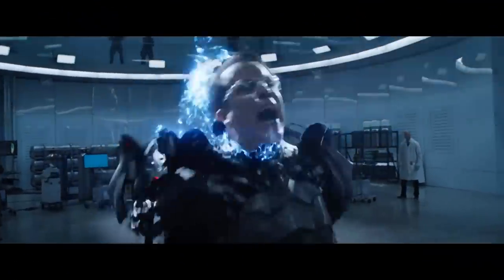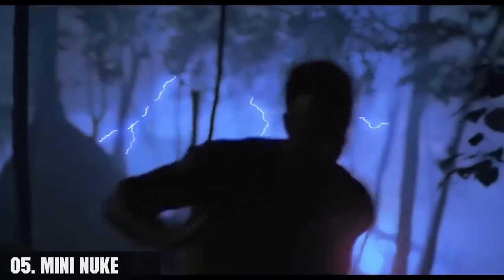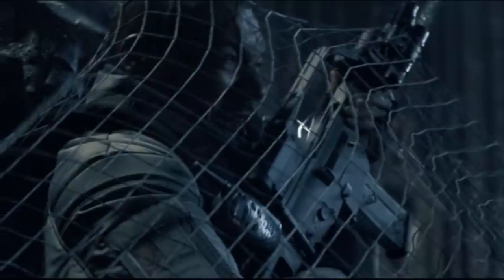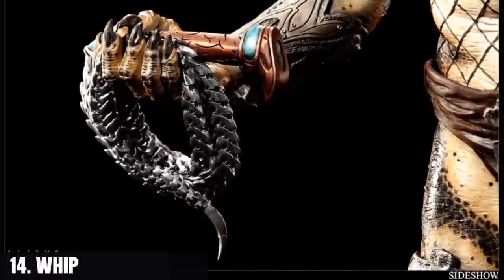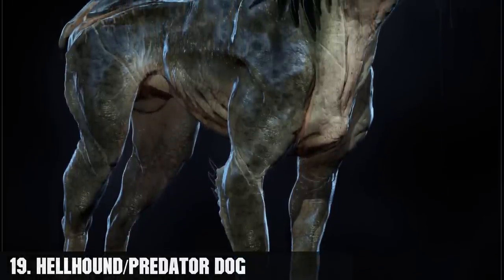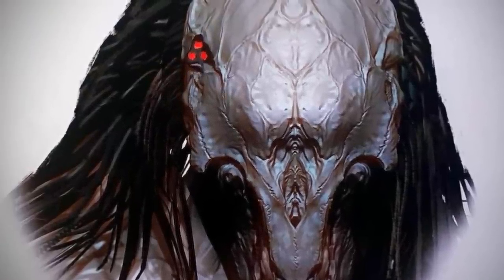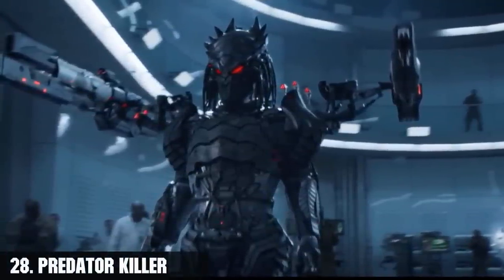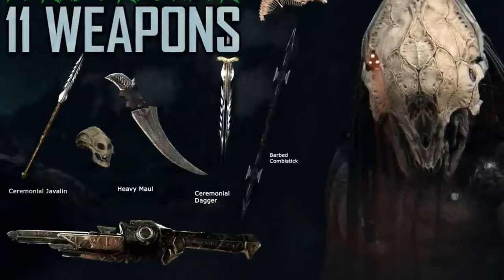All the 30 Predator Weapons in Movies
There are atleast 30 Predator weapons that we have seen in movies, excluding comics or videogames. Do check them out.